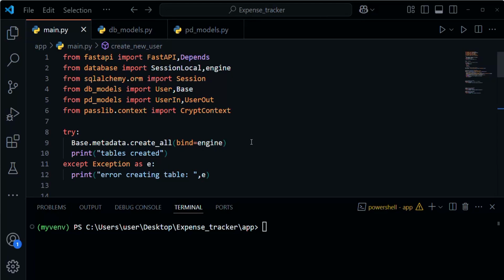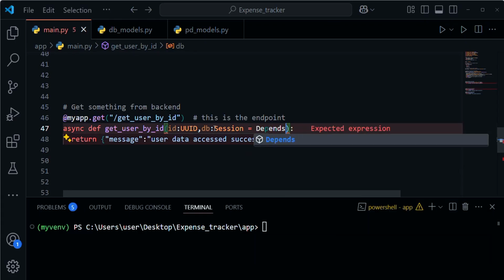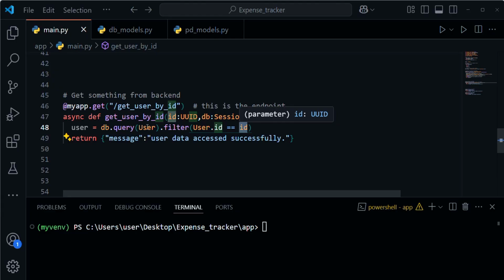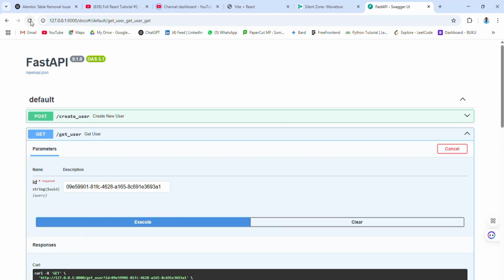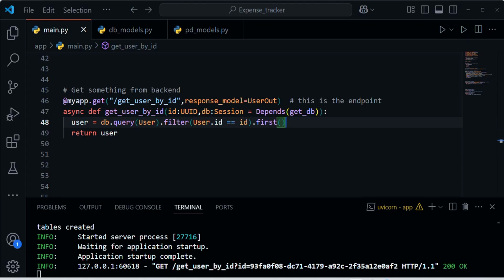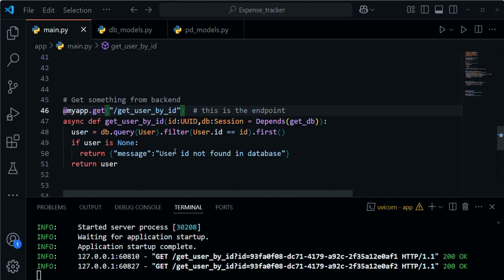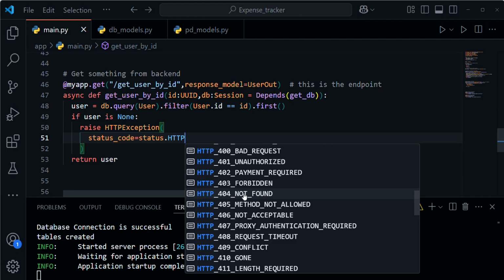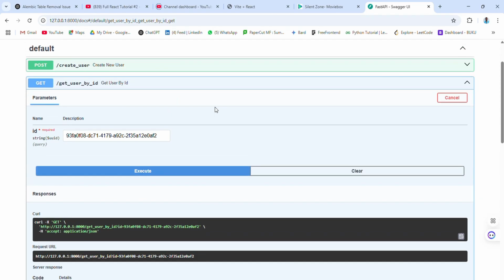Day 12: Properly fetching User Data From Database with Exception Handling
In this video, I walk you through how to retrieve user data from your database using an ID in a FastAPI endpoint — and more importantly, how to handle errors the right way when something goes wrong.

We’ll cover clean and secure practices for querying your database, returning valid results, and gracefully handling cases like "User Not Found."

 What You’ll Learn:

Writing a FastAPI route to fetch a user by ID

Using SQLAlchemy ORM queries with UUID or int IDs

Raising custom HTTP exceptions when users don’t exist

Returning clean, structured responses from your API

 If you're building user-based systems, admin dashboards, or any API that deals with records by ID — this is a must-know skill!

 Fast, clean, and reliable — exactly what backend development should be.